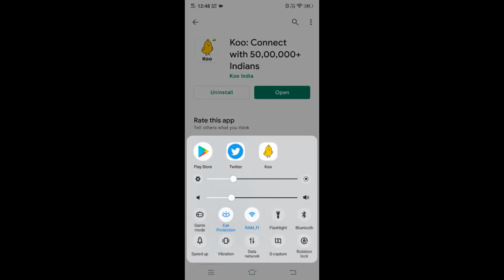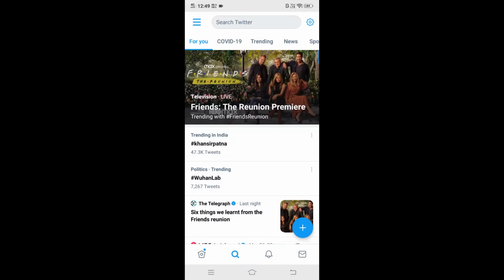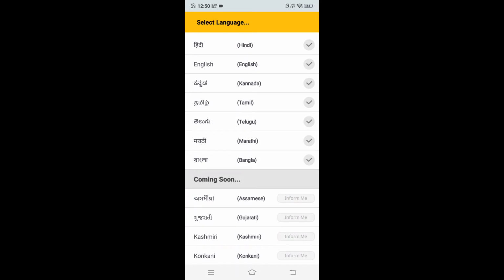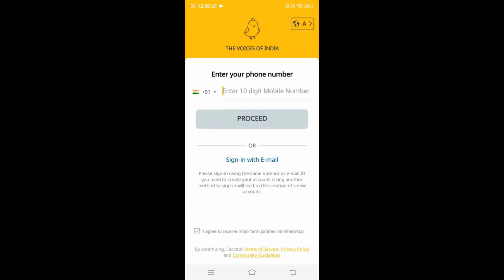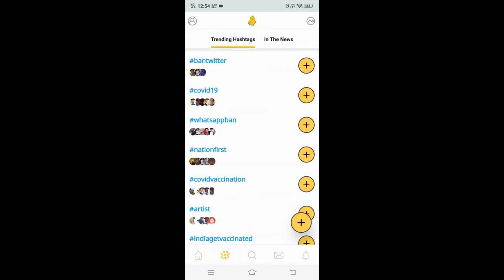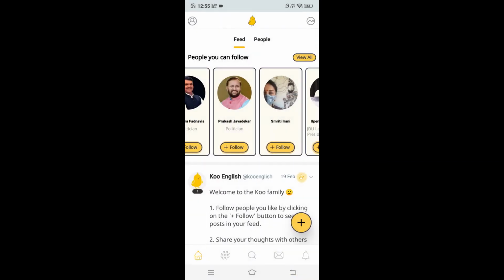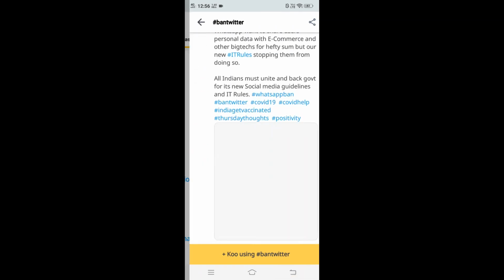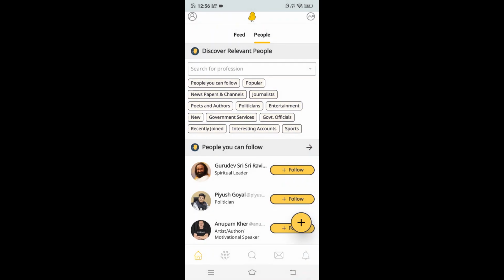How to use Koo app | Koo app alternate for twitter ?? | Koo app review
How to use Koo app is shown in this video